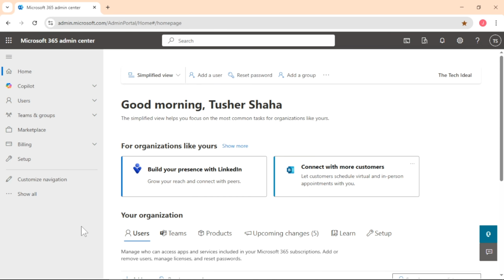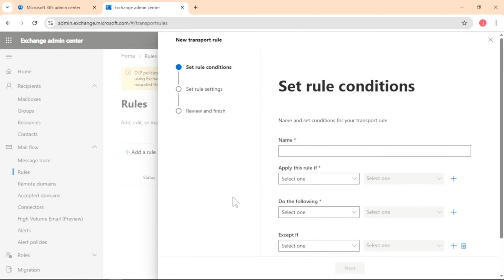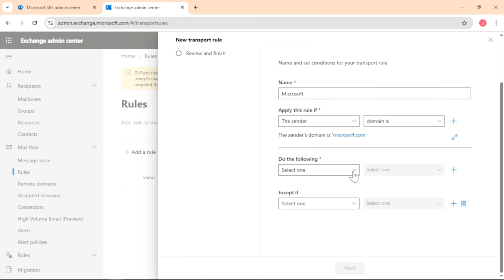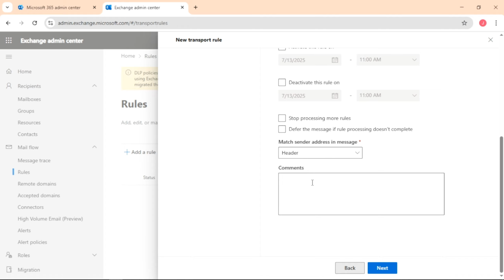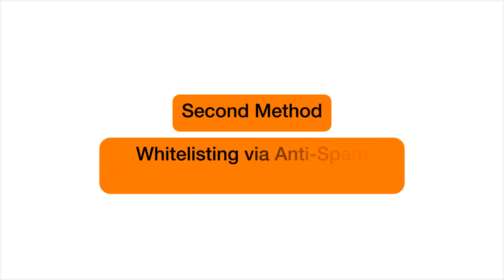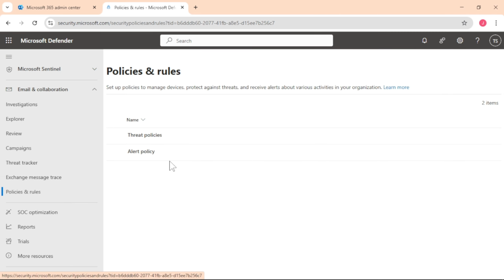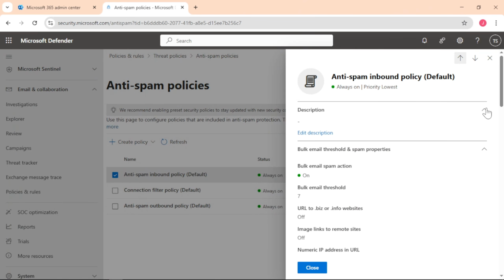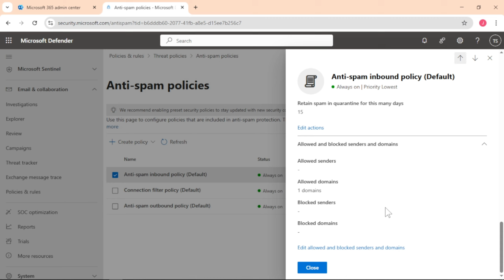How to Whitelist a Domain in Office 365? Regain Software Official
If you want to whitelist a domain in Office 365 and ensure important emails never land in spam or quarantine, this step-by-step tutorial will guide you through the complete process.

In this video, you’ll learn how to allow a trusted domain using two effective methods inside Microsoft 365:

✔️ Creating a Mail Flow Rule in the Exchange Admin Center
✔️ Using Anti-Spam Policy in Microsoft 365 Defender

This tutorial is beginner-friendly and perfect for administrators managing email security in Microsoft 365.

Read our article on how to Whitelist a Domain in Office 365